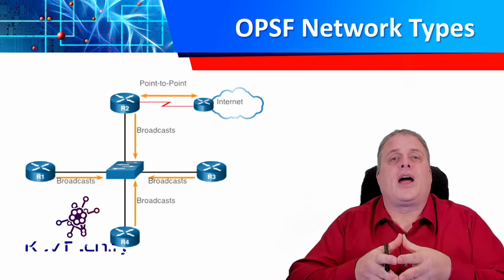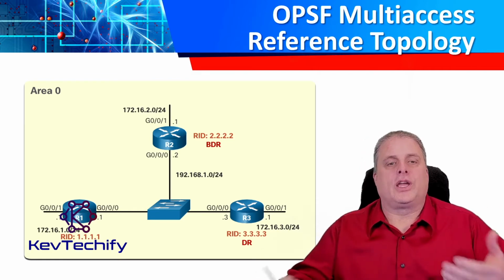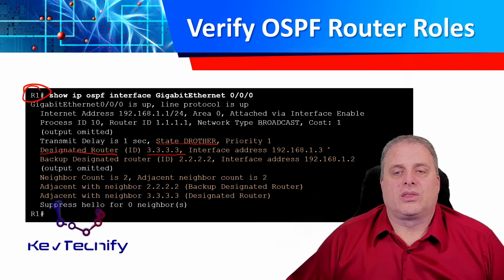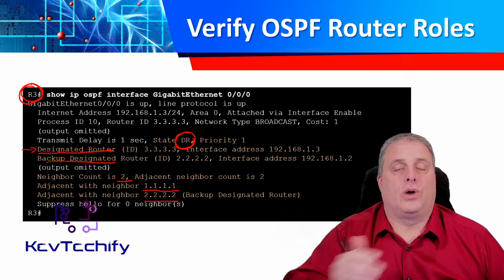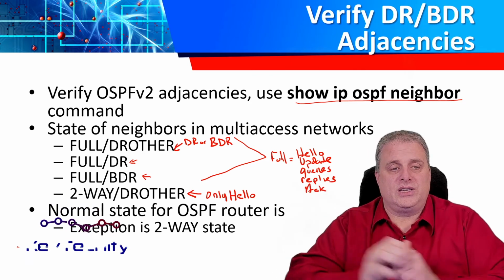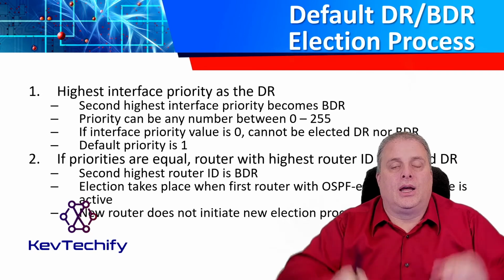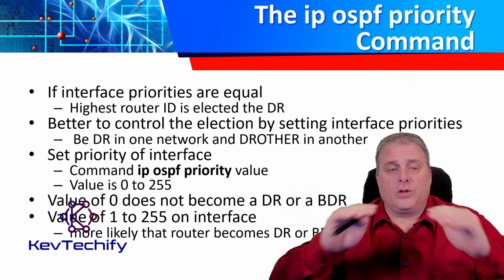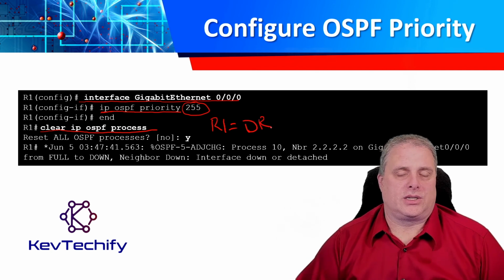Multiaccess OSPF Networks - Single-Area OSPFv2 Configuration - ENSA - KevTechify | vid 6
In this episode we are going to look at Multiaccess OSPF Networks.

We will be discussing OSPF Network Types, OSPF Designated Router, OSPF Multiaccess Reference Topology, Verify OSPF Router Roles, Verify DR/BDR Adjacencies, Default DR/BDR Election Process, DR Failure and Recovery, The ip ospf priority Command, and Configure OSPF Priority.

Episode 2 - Single-Area OSPFv2 Configuration
Part C - Multiaccess OSPF Networks
Video Number: 6